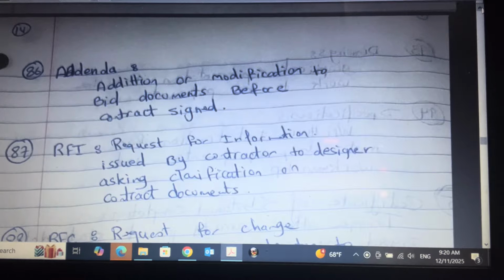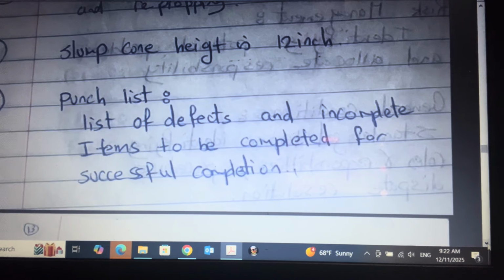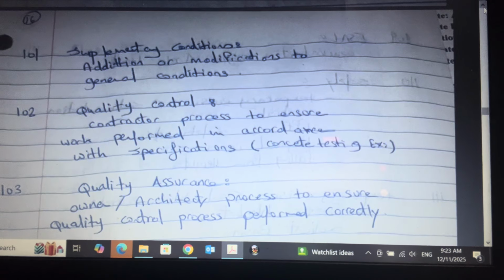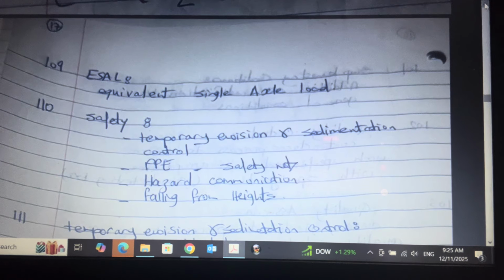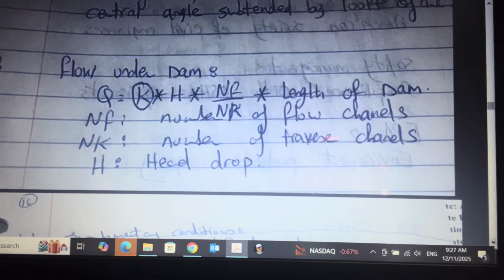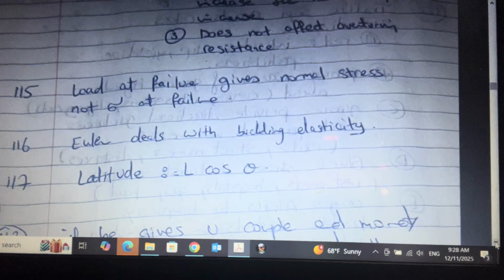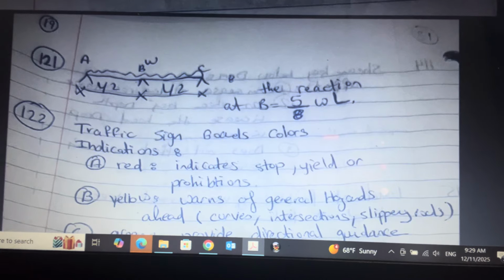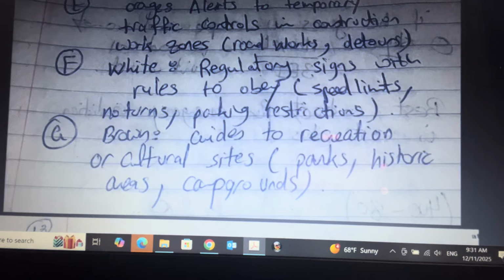General Theoritical Bullets#3